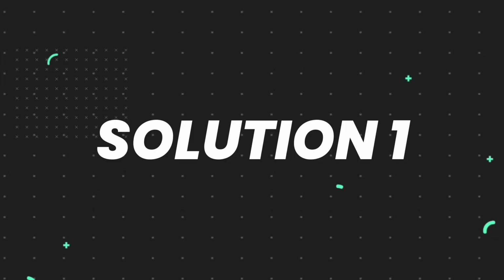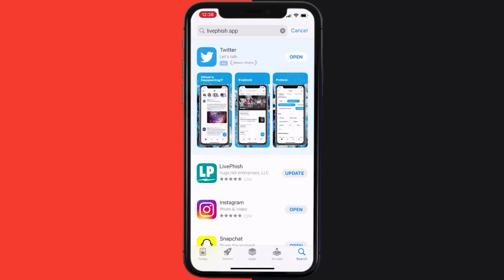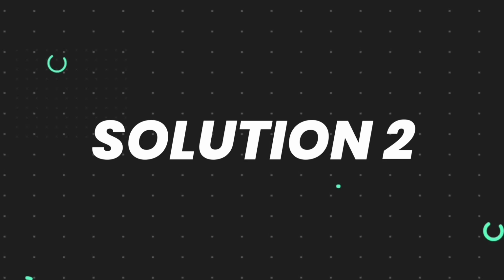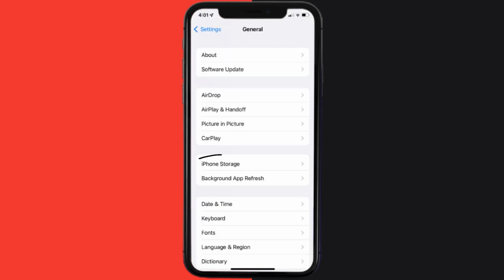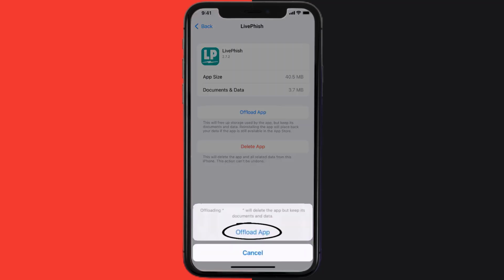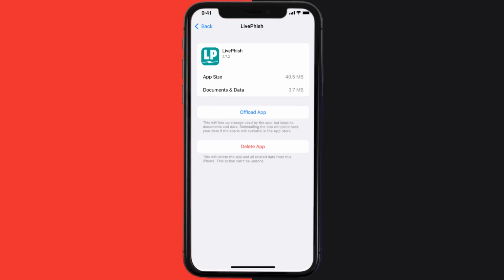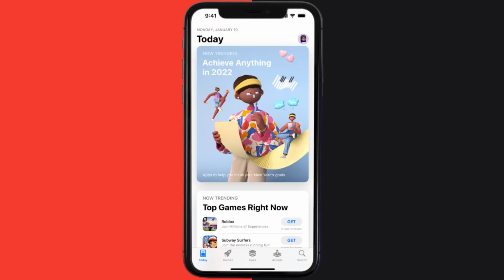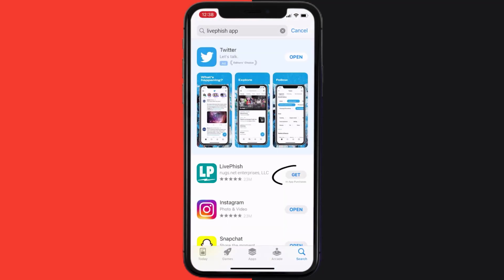Live Phish App Not Working: How to Fix LivePhish App Not Working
In this video, I'll show you How to Fix Live Phish App Not Working. This is the easiest and fastest way to Fix LivePhish App Not Working. Make sure you watch until the end of this video to find out How to Fix LivePhish App Not Working on Android and iPhone. These methods work on Android as well as iOS 11, iOS 12, iOS 13 and iOS 15. Hope you enjoy!

Video Parts:
00:00 Intro: How to Fix Live Phish App Not Working
00:07 1.Solution: Update LivePhish App
00:26 2.Solution: Clear Live Phish App cache files
00:55 3.Solution: Delete and Reinstall LivePhish App
01:17 Outro: Ending

Topics Covered:
Bytes Media
how to
how to fix
live phish app not working
livephish
livephish down
livephish app
help livephish
live phish android auto
live phish app stops playing
live phish barcode not working
livephish support ticket
live phish app
live phish apple tv
live phish app firestick
live fish app
live phish app support
live phish apple carplay
app
ios
android
app crashing
LivePhish
LivePhish app